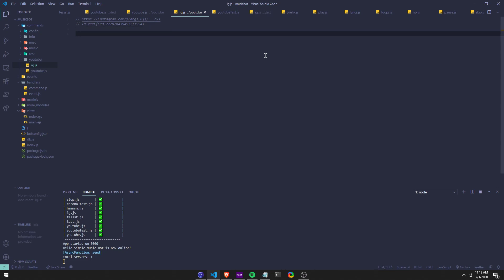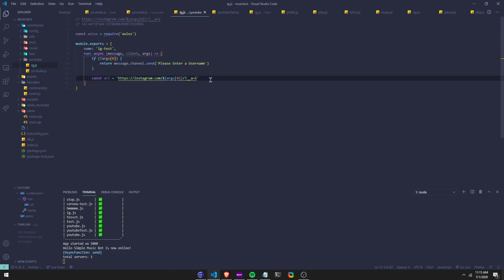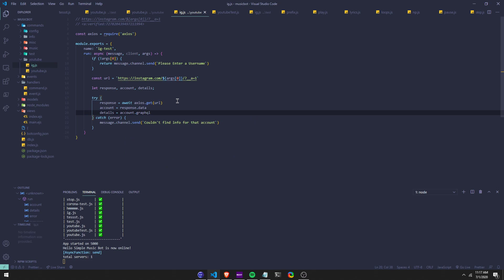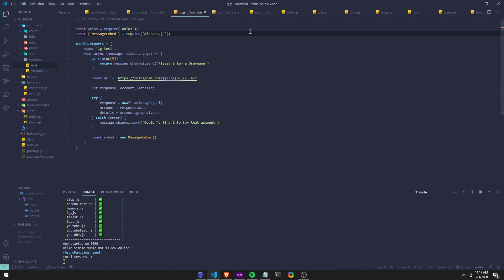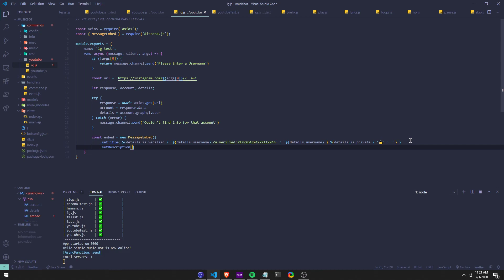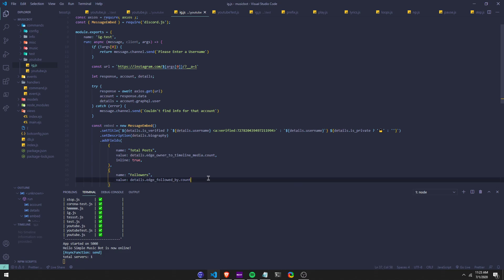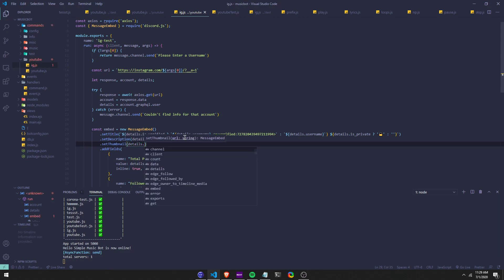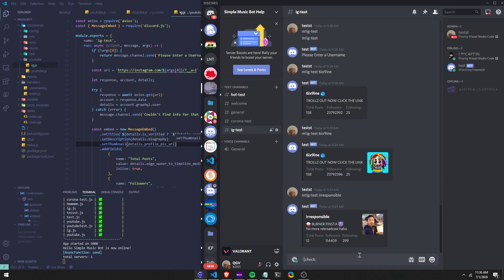Instagram Command | Discord JS v12 | IG Command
Instagram Command for discord js

commands / extra / ig.js